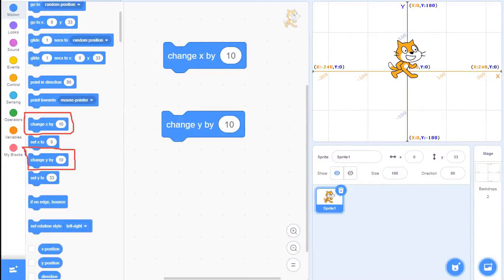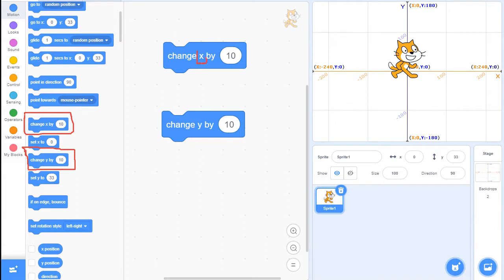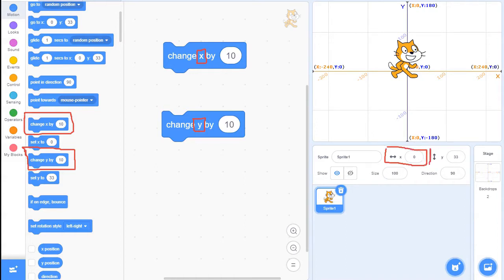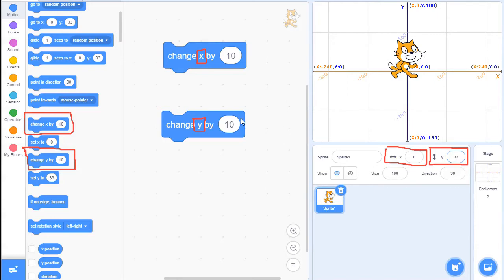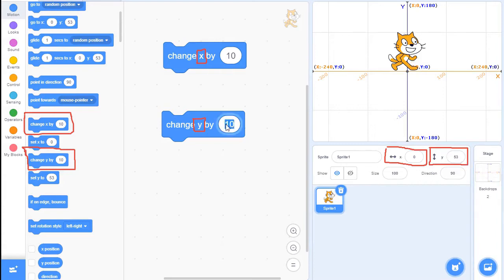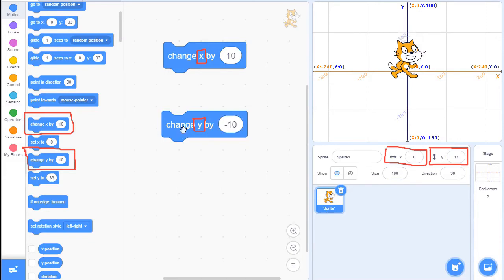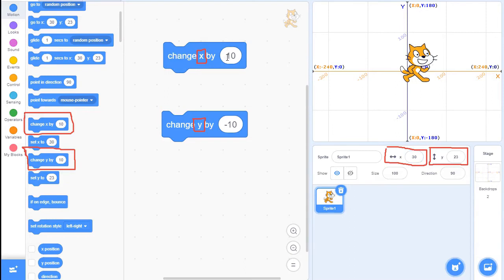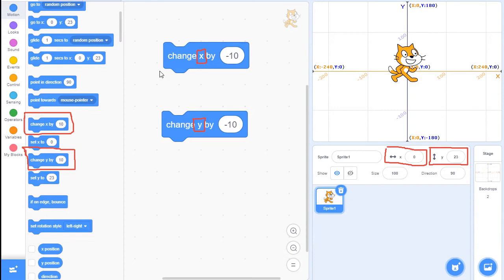8: Change X and Y block in Scratch - "Programming for Beginners"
In this lesson we take an in depth look at the "Change X" and "Change Y" blocks in Scratch. The change blocks will add or subtract values from your x / y position.